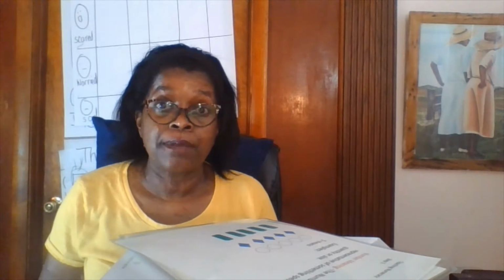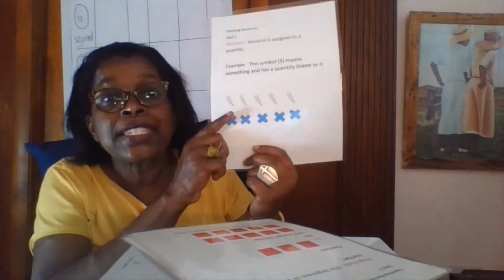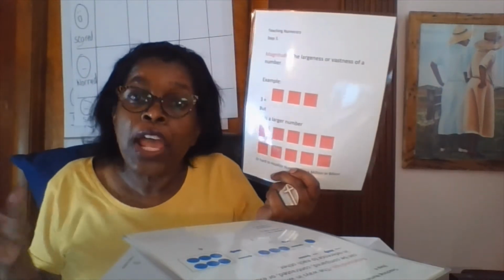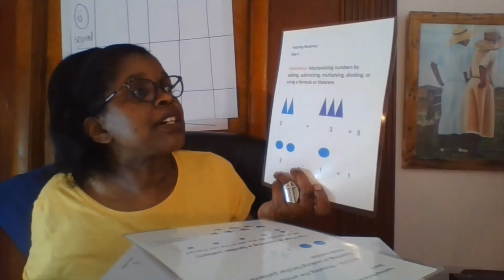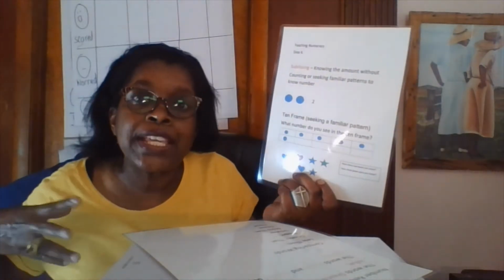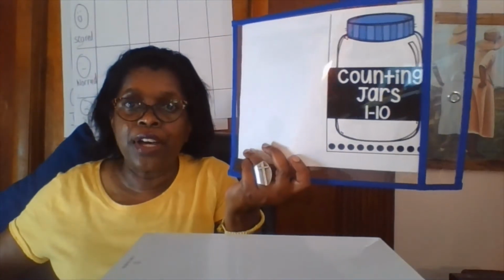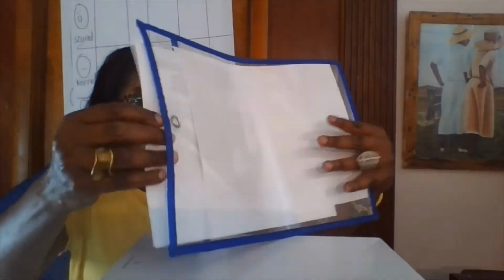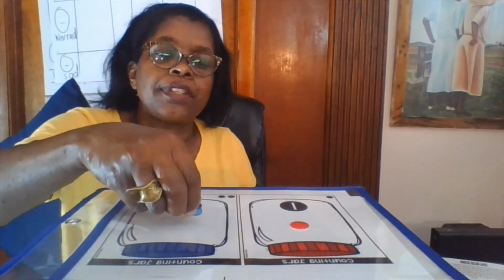Counting Jars and Early Numeracy